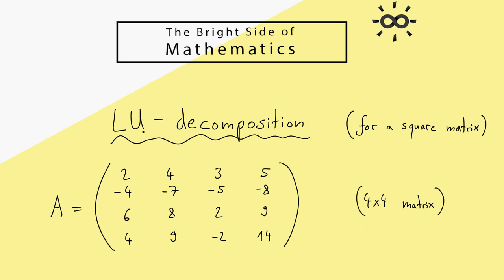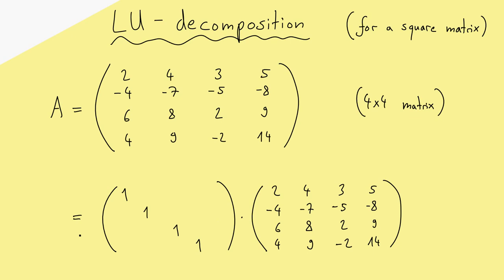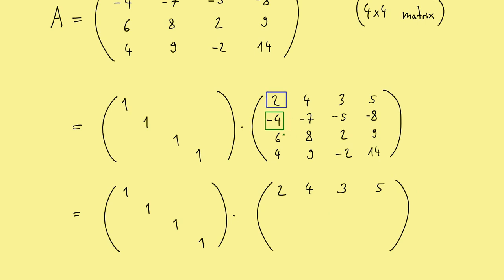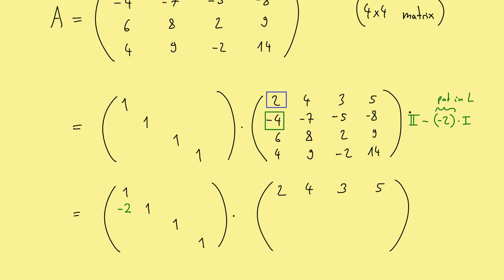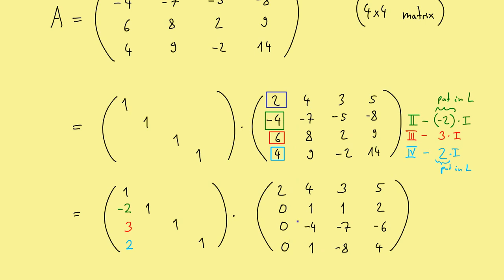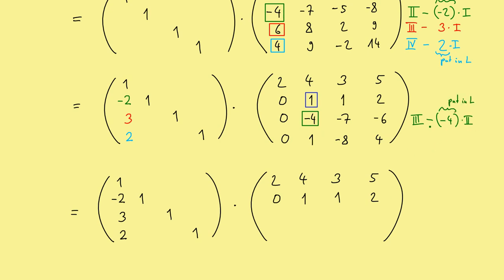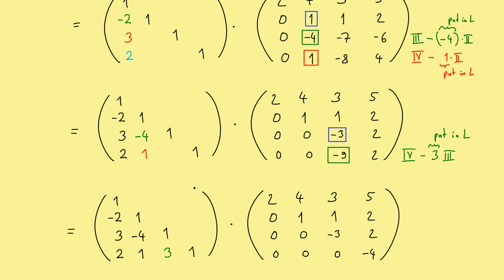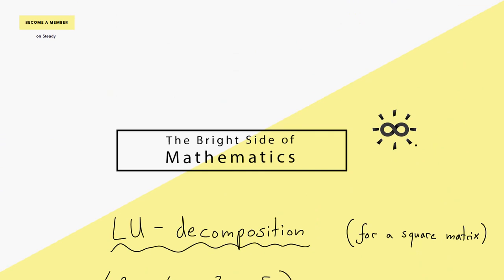LU Decomposition - An Example Calculation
There is a whole video series about Linear Algebra you should watch to understand the importance of the subject. I hope that it will help everyone who wants to learn about it. You find it

This video is about the LU decomposition for square matrices. I show the algorithm with the help of an example.

I hope that it will help everyone who wants to learn about it. We discuss the whole Gauss algorithm for the LU decomposition. For any questions, please leave a comment or come to the community forum of the Bright Side of Mathematics

The name stands for lower–upper (LU) decomposition or factorization because we have lower triangular matrix and an upper triangular matrix involved. This example is for a square matrix where no row exchanges are needed. The more general case is called PLU-decomposition and I have a video about this

0:00 Introduction
0:33 Start Example
1:45 First step
2:41 Eliminating the first column
5:35 Eliminating the second column
7:10 Eliminating the third column
7:38 Result of the LU decomposition